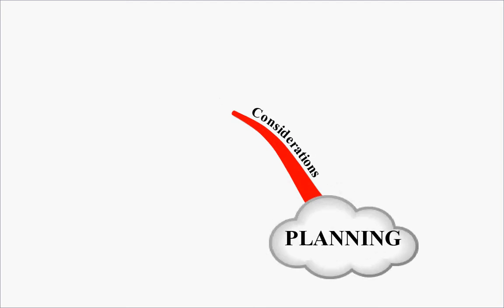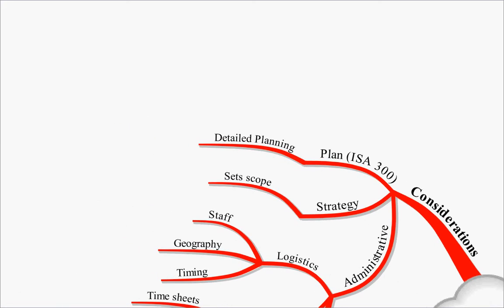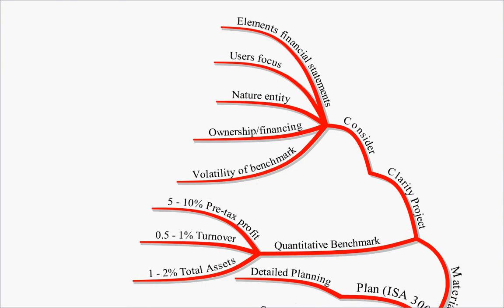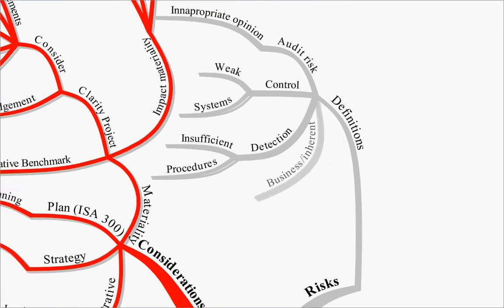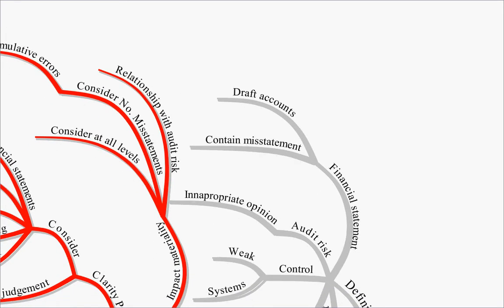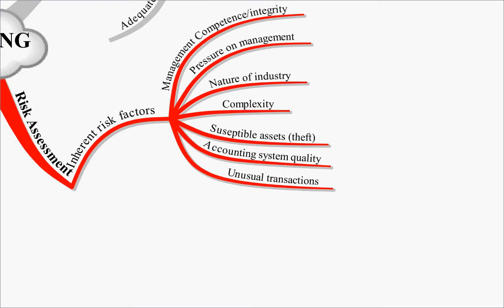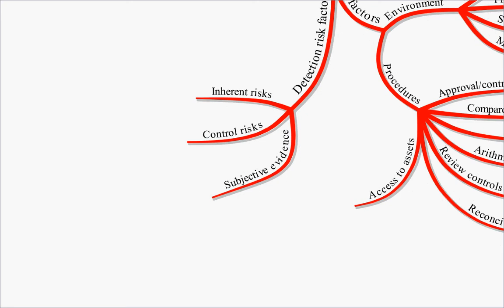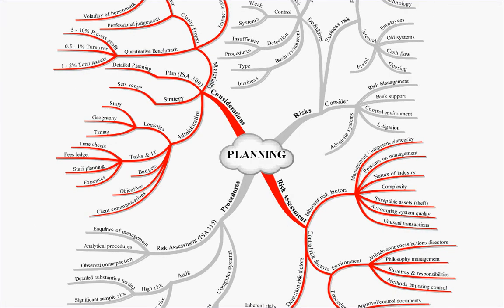ACCA P7 Lecture 8 - Planning